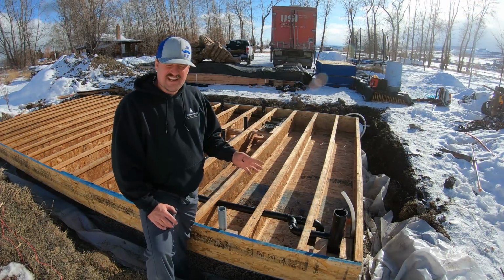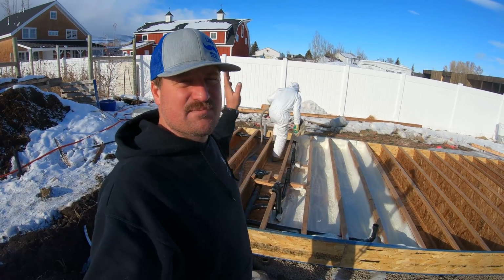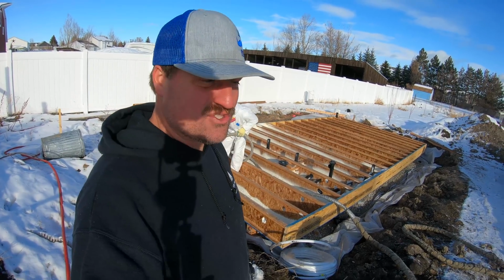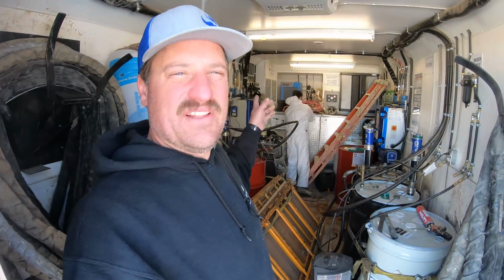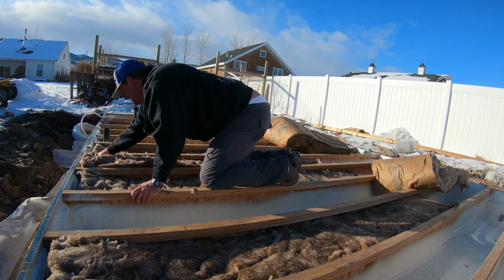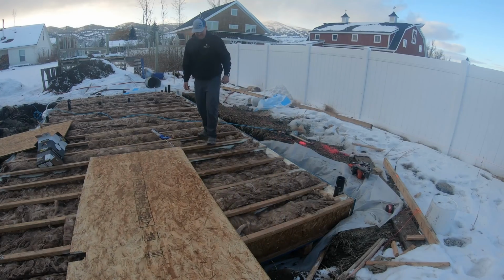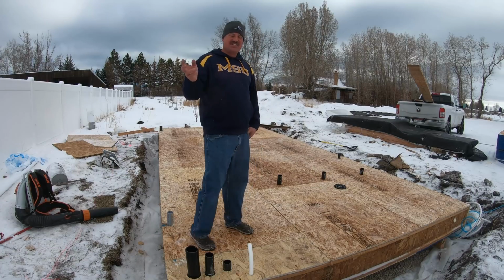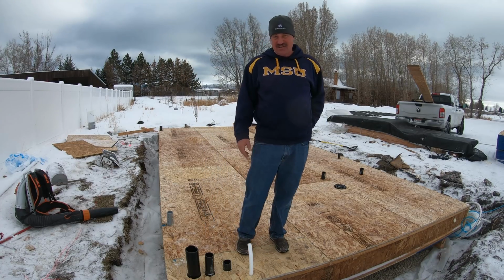Closed Cell Spray Foam in a Shed? DO NOT CALL THIS A SHE SHED.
DO NOT CALL THIS A SHE SHED.  If you call this  She Shed I will personally come and haunt you.

I am having closed cell foam sprayed in the floor of the shed.  This is the story and video.

Douglas Tool TC20 Framing Hammer

These Ely hose reels?  These are really amazing and are the best hose reels out there. I have 2 and will be buying more of them because they are so great.